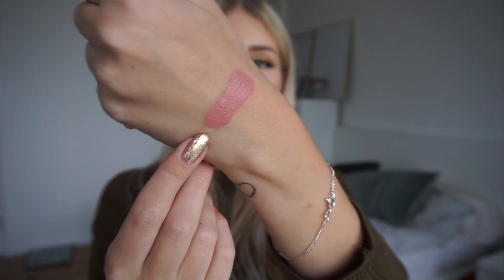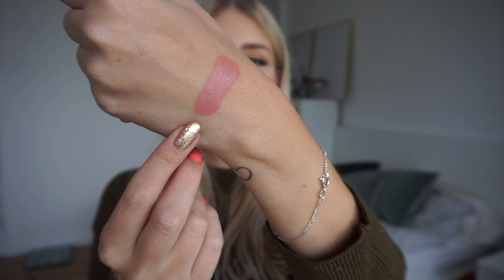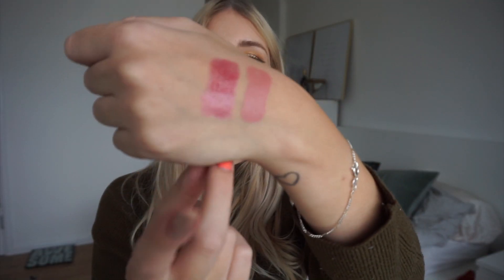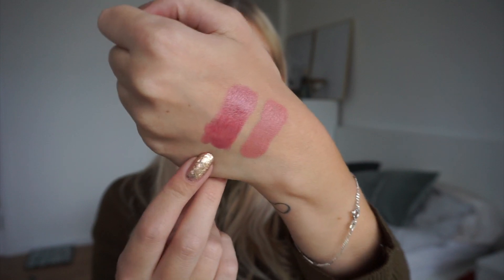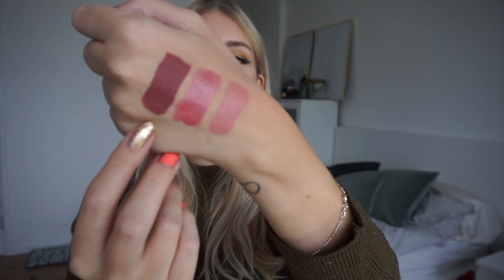Lipstick Roulette #34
Hello Lovelies! Today it's time for my last lipstick roulette! I love these videos and seeing the lipsticks I have in my collection! Hope you'll enjoy :) x

Products mentioned
ColourPop Lippie Stix - Daydream
Soap and Glory Sexy Motherpucker - Rapunzel
NARS Audacious Lipstick - Raquel